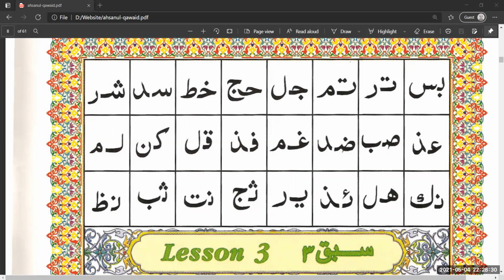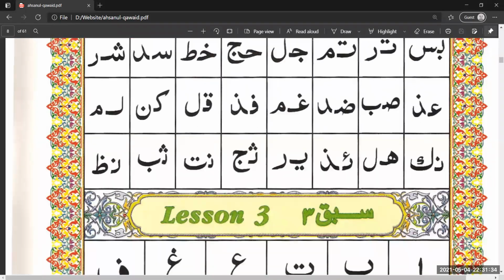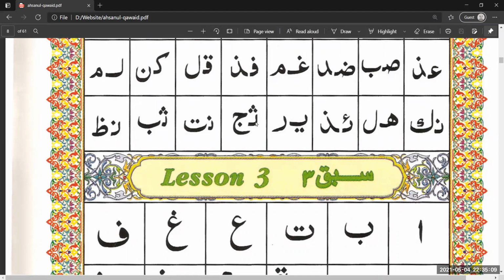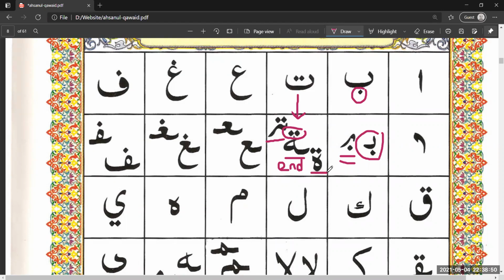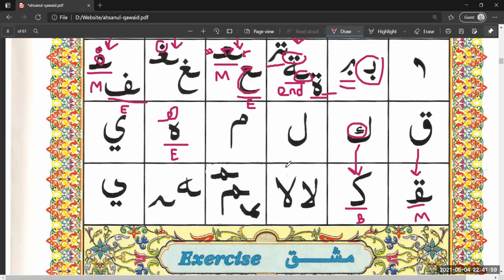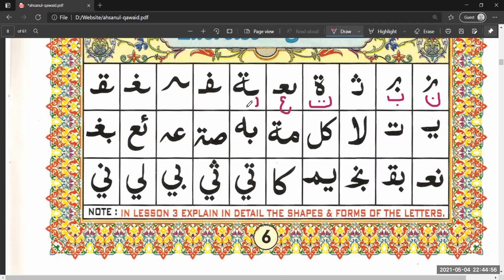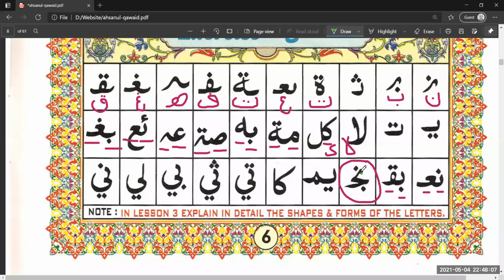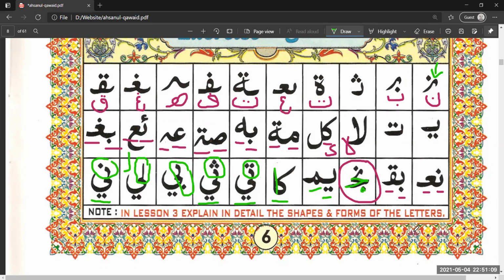Ahsanul Qawaid Lesson 9 (For Women & Girls)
Asalamualaikum.
In this lesson we will learn how to connect the letters and look at the special forms of some of the letters.